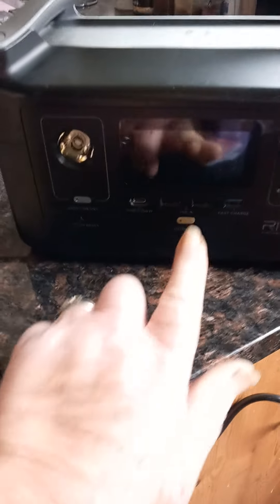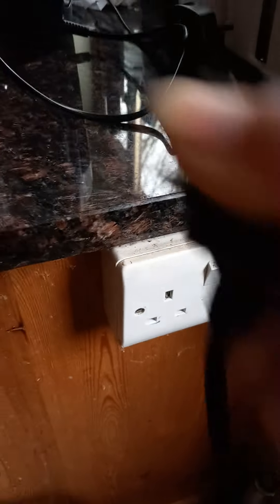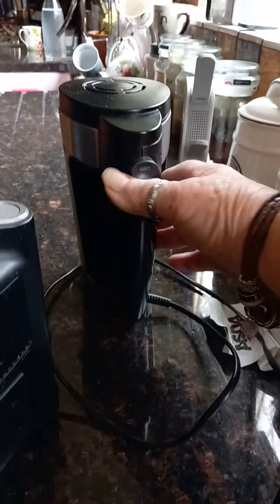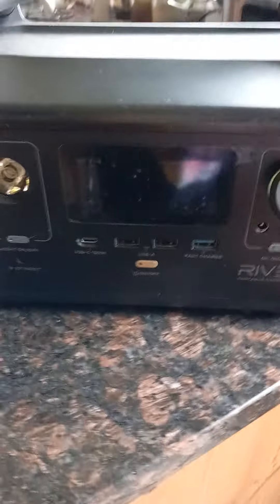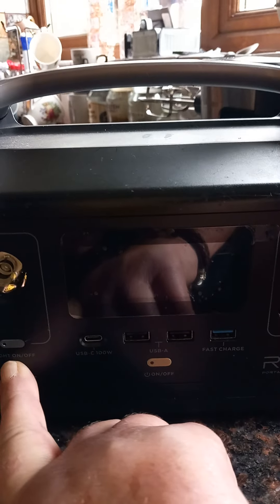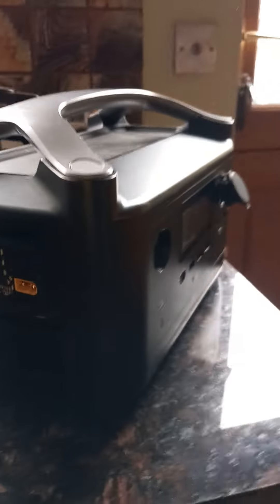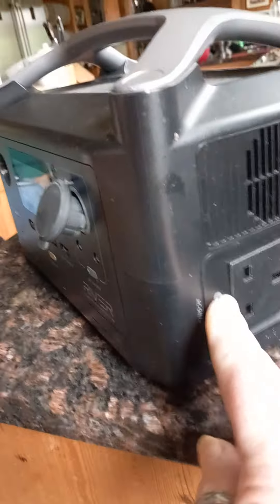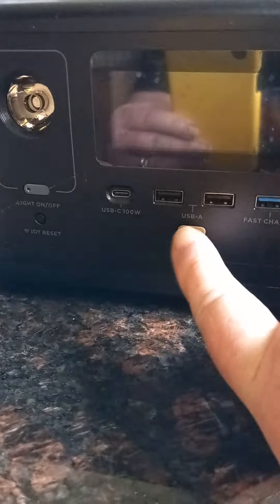My Ecoflow battery is dead..nothing ...not a peep out of it. 🙈😳😪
Sending this video to Ecoflow enquiries as this battery is 2 years old & still under the 5 year warranty.